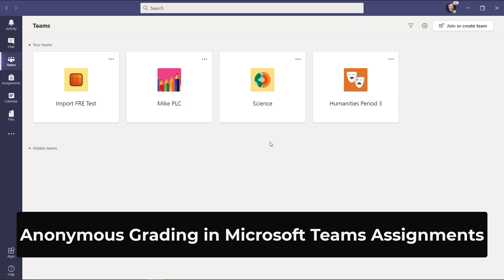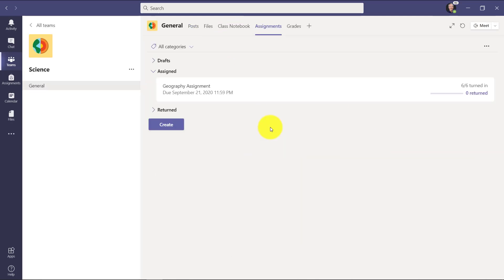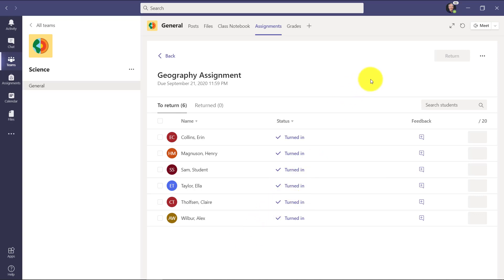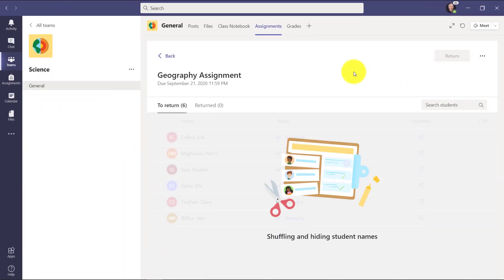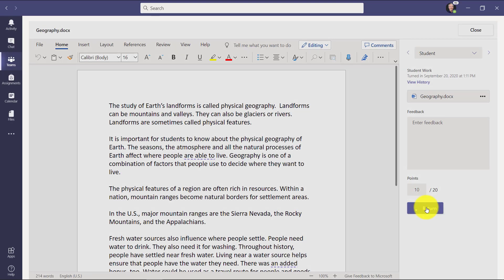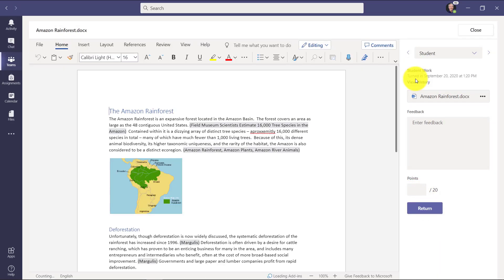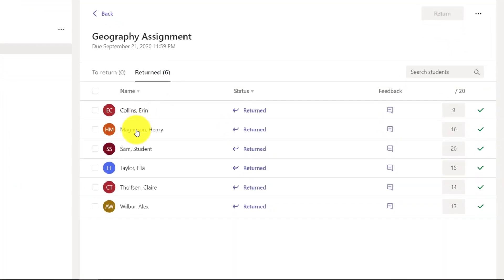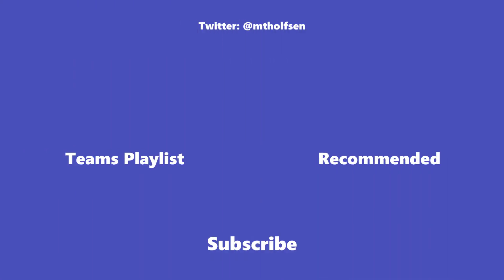How to use Anonymous Grading in Microsoft Teams Assignments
A step-by-step tutorial on how to use the just-release Anonymous Grading in Microsoft Teams Assignments. This allows educators to temporarily removes student names and pictures while grading. Ensure to reduce any bias when grading student work in Microsoft Teams Assignments.

✅ For a Microsoft Teams Assignments tutorial and lots of tips and tricks, check out my Teams Assignments playlist